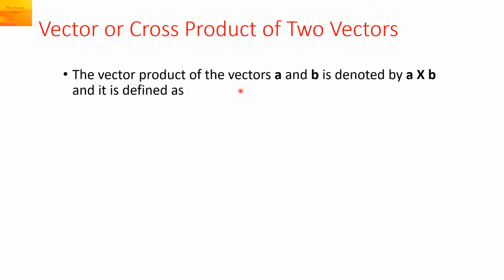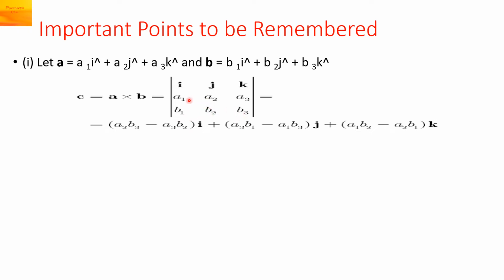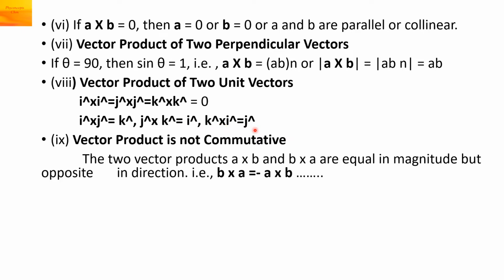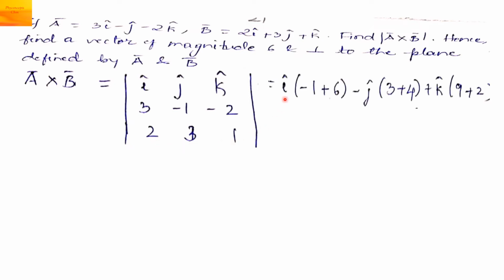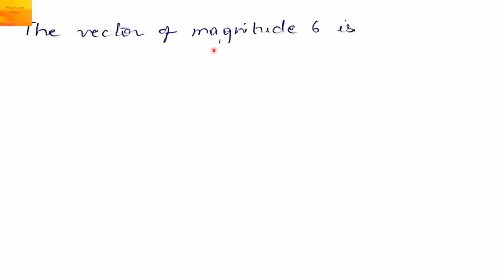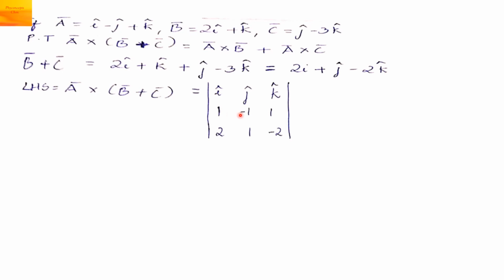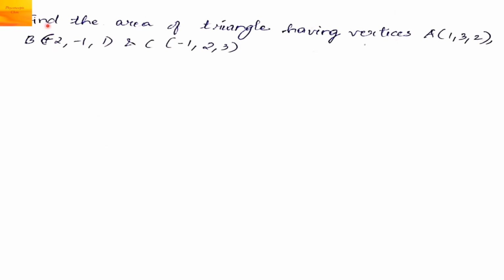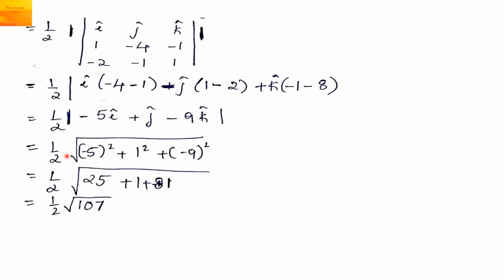3 Vector or Cross Product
This video discusses about : VECTOR OR CROSS PRODUCT
Numerical problems are also solved in this video